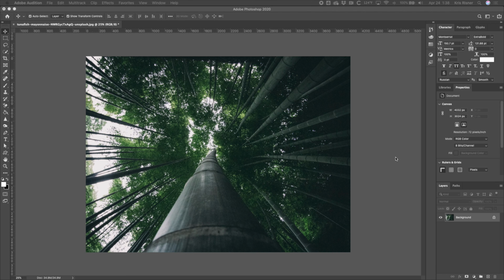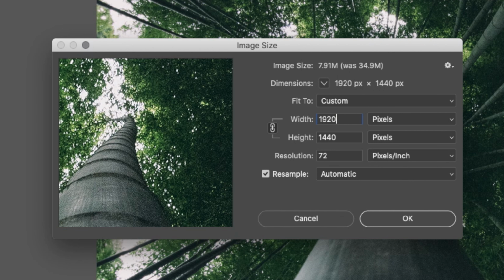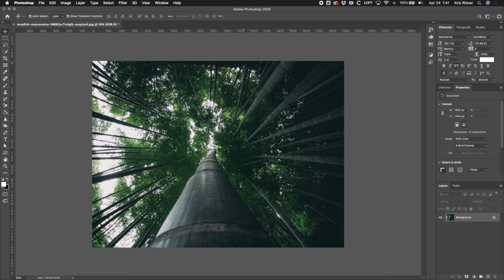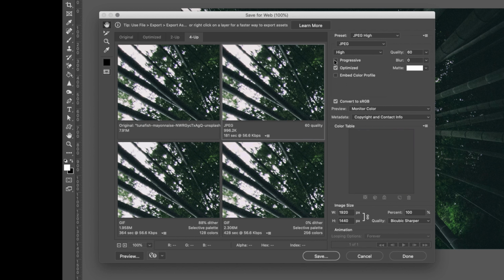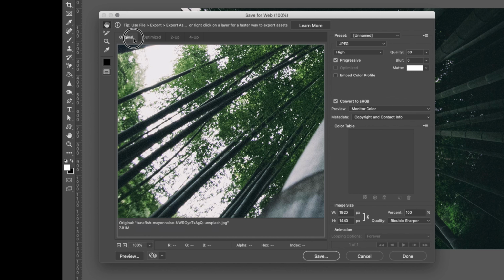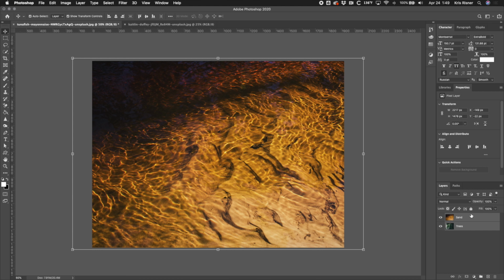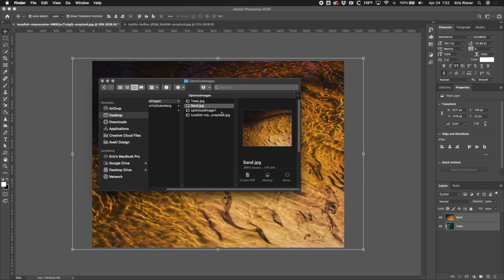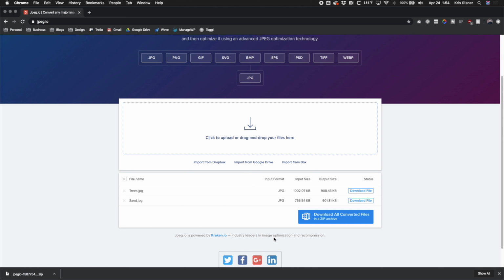Optimizing Images for Your Website | Photoshop & Web Design Tutorial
I show you how to optimize images for your website using photoshop.

Avahi Design is a Web Design Studio in St. Louis. We help small businesses improve their web presence! It's also the home of CreatorCast with Cody and Kris.

Avahidesign.com
anchor.fm/creatorcast